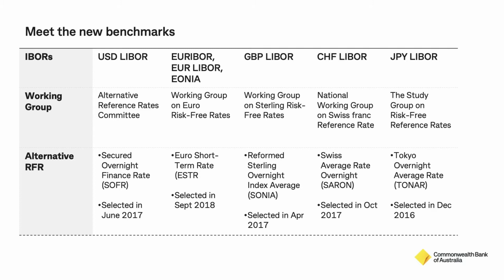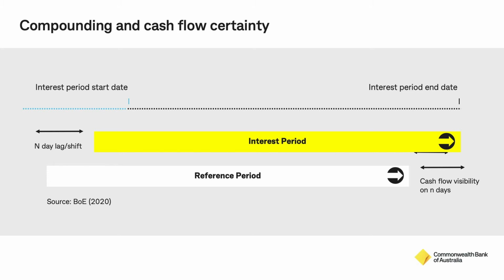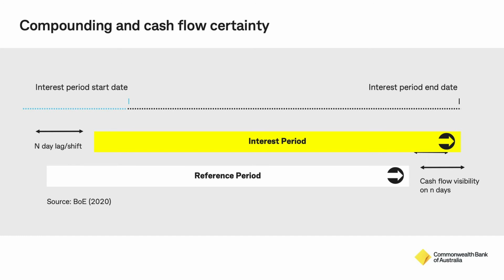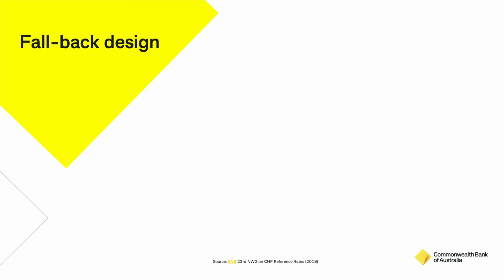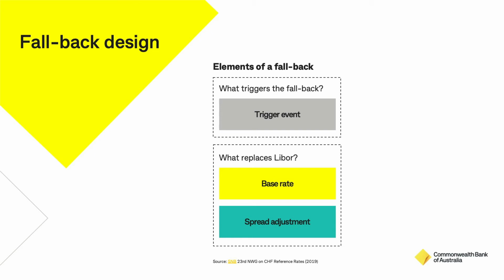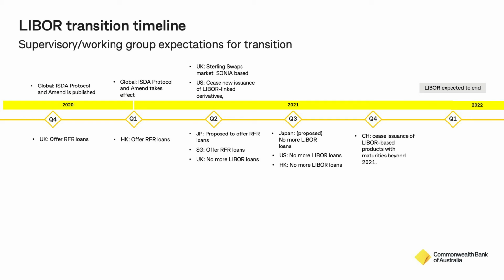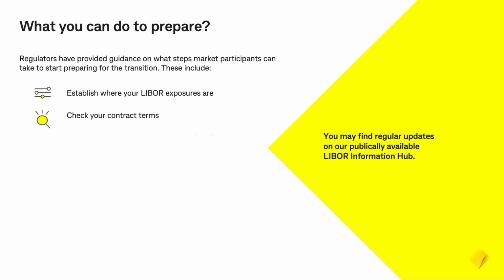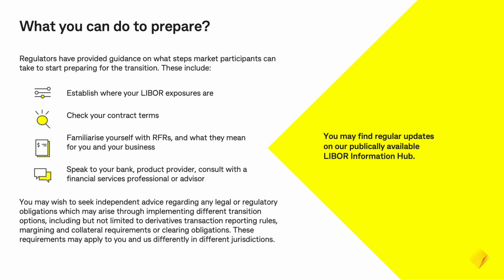How does Interest Rate Benchmark Reform affect you?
We’re saying goodbye to the London Inter-Bank Offered Rate (LIBOR) and adopting Risk-Free Rates (RFRs). This video will give you the context and knowledge to help you plan for transition by understanding,

1. What is happening

2. How that may affect markets and your organisation and

3. What CommBank is doing to help you